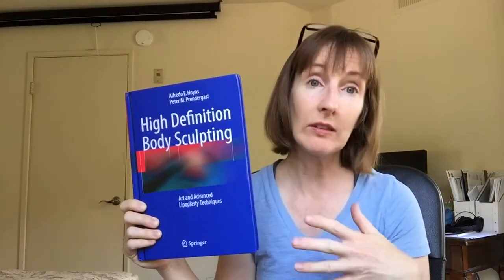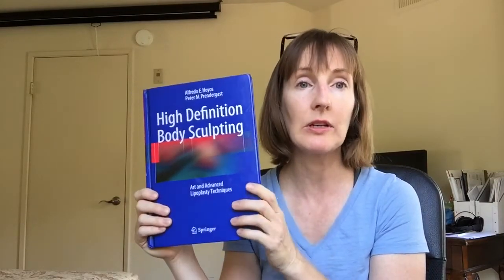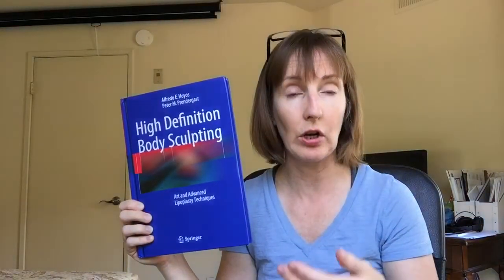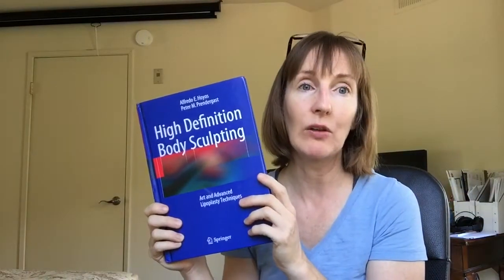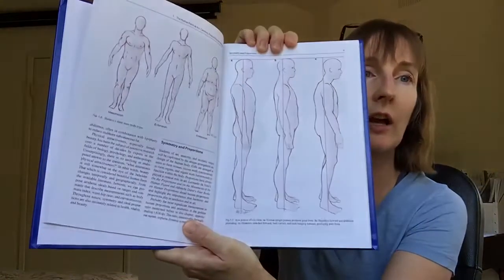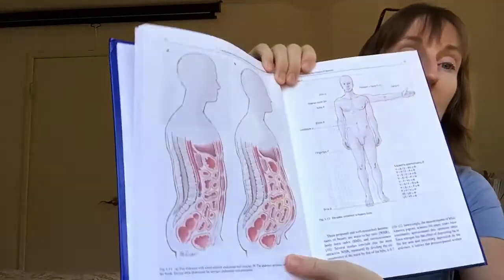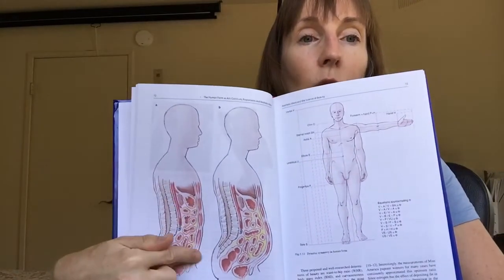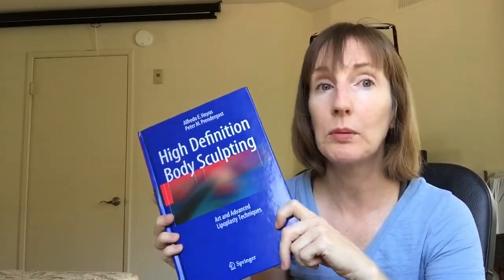Lymphatic Massage Therapist Book Club Episode 1 - High Definition Body Sculpting Chapter 1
Follow along as the lymphatic massage therapist book club reviews High Definition Body Sculpting.

Find online classes for plastic surgery recovery (what supplies to buy, what to eat before and after surgery, how to exercise) and Massage CEU for lymphatic massage therapists (including fibrosis massage videos)